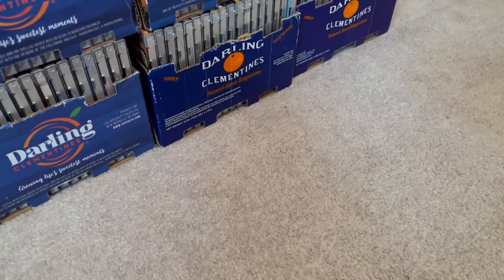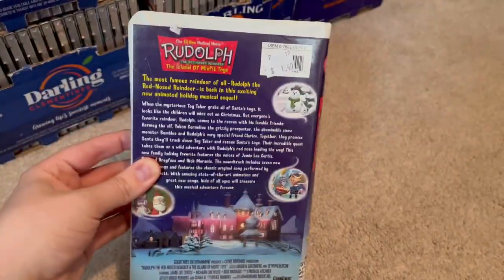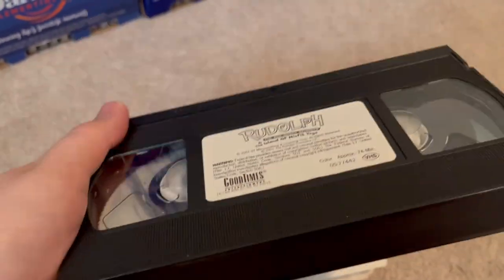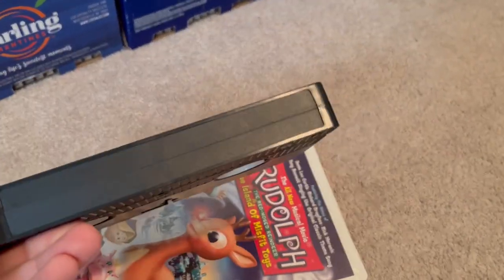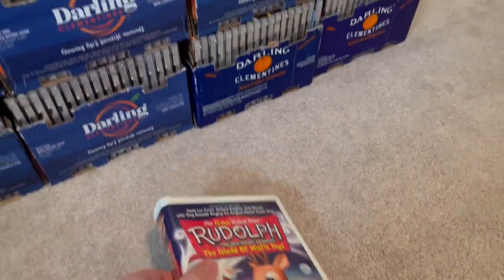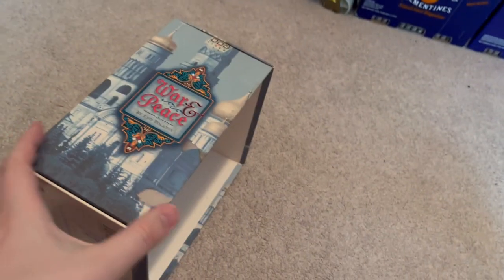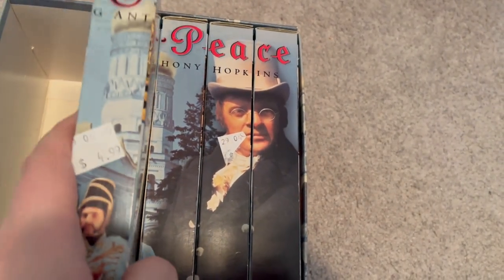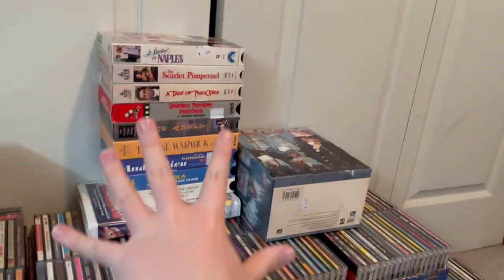Big 2-Part Update Video For 5/22/2023 (Part 2 Of 2) (VHS And CD Pickups, Plus 1 Other Neat Find!)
This is the 2nd part of the 2-Part update.